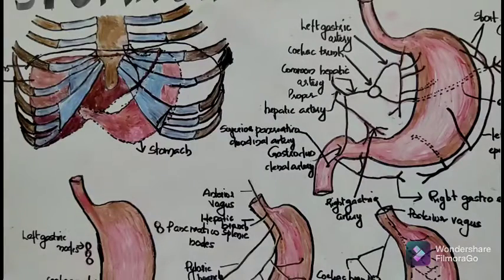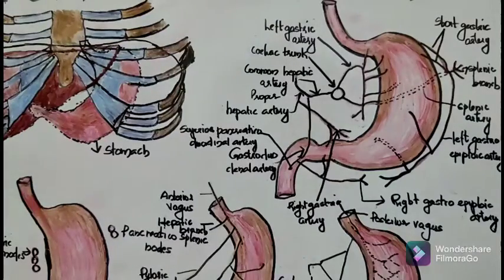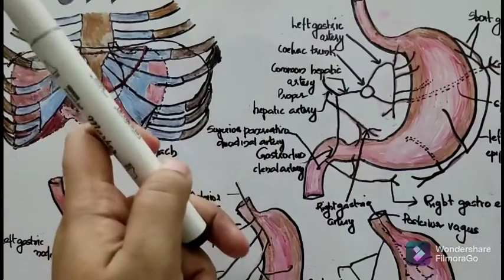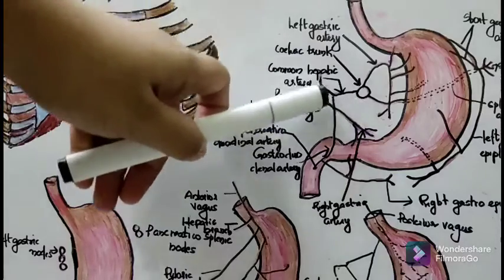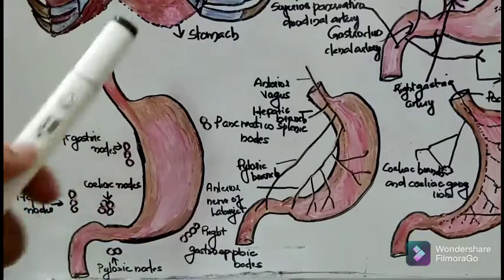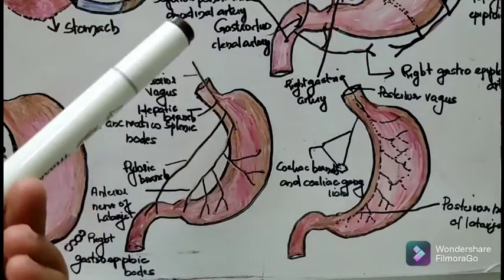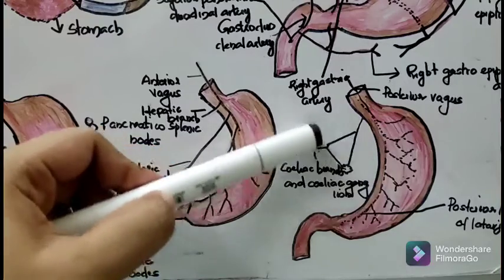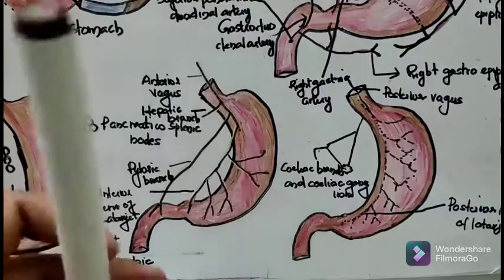ANATOMY OF STOMACH( part-2)-peritoneal relations# visceral relations#bloodsupply#nervesupply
this is the continuation of anatomy of stomach part -1,here I discuss the peritoneal relations,visceral relations,blood supply,nerve supply and lymphatic drainage of stomach